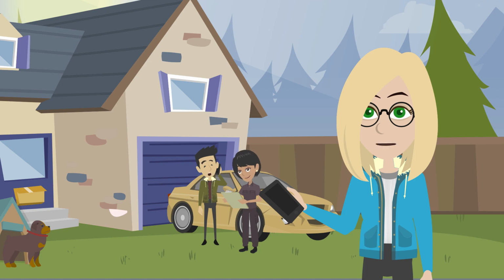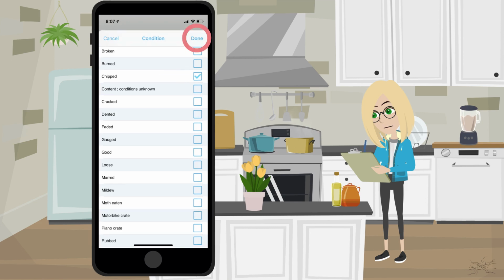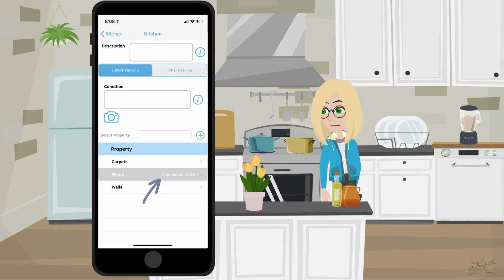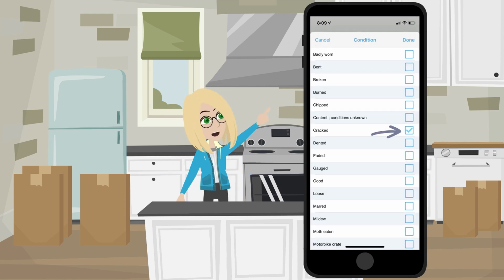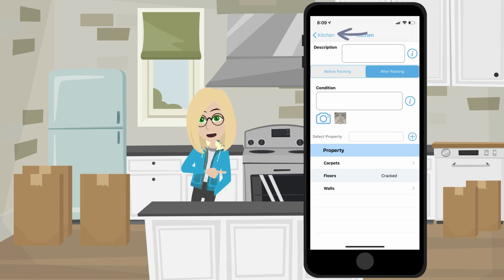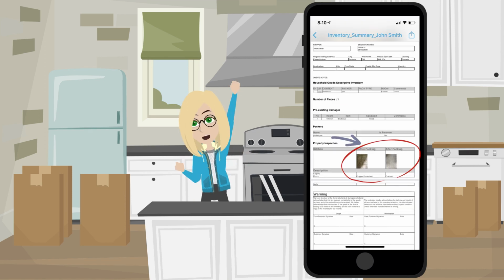Voxme Invenory Part 4 - Completing pre and post service residence Inspection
This video shows how to complete pre and post service residence Inspection using Voxme Inventory